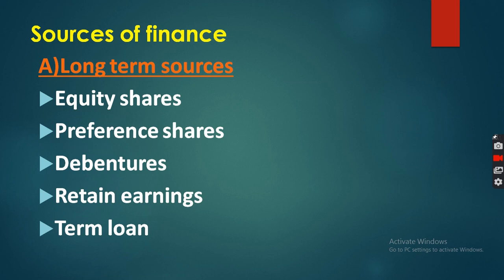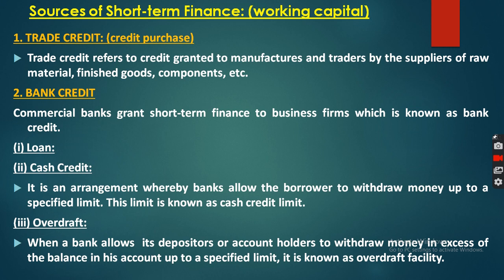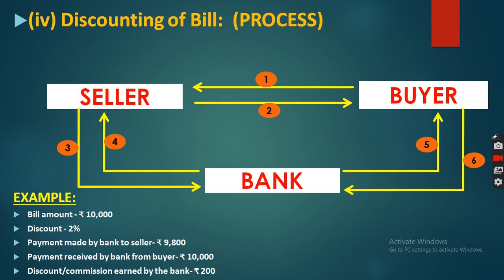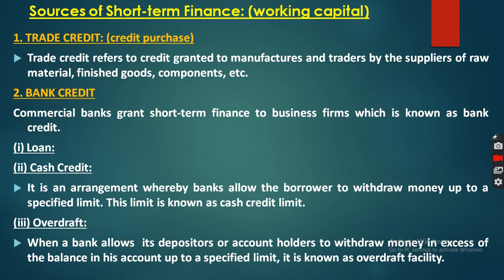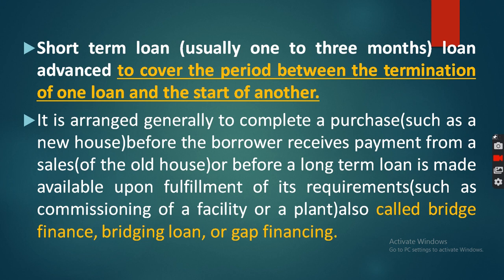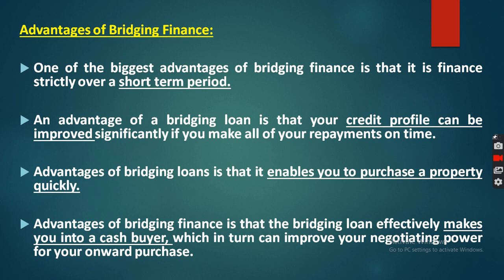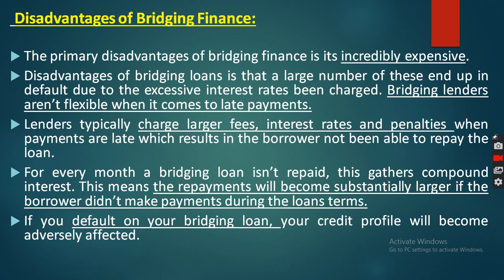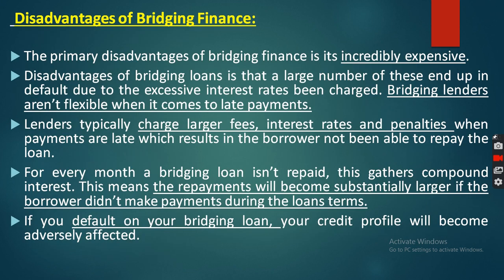Financial management UNIT-2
Bridge finance